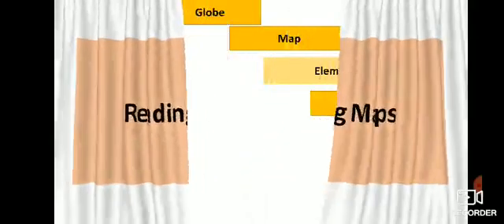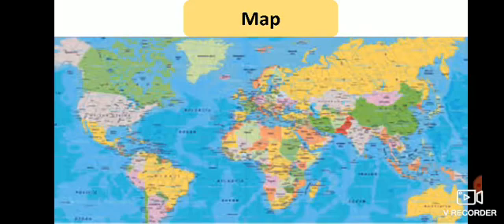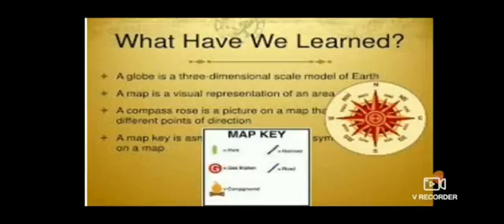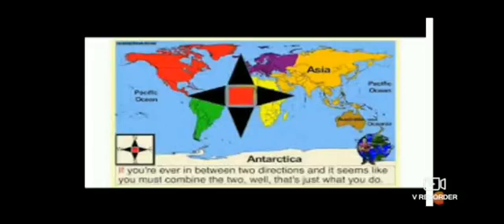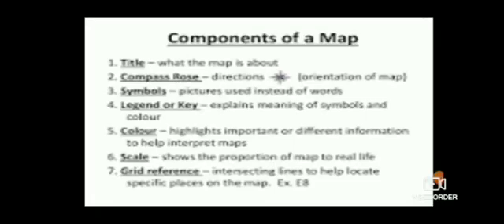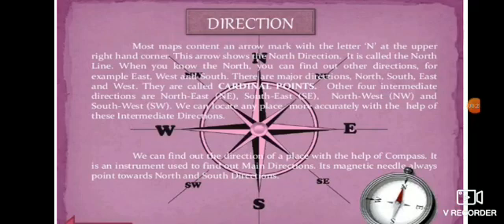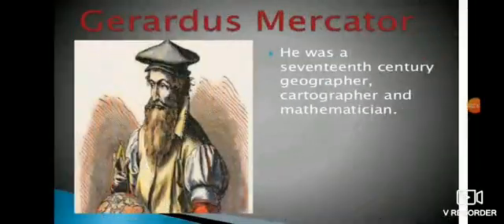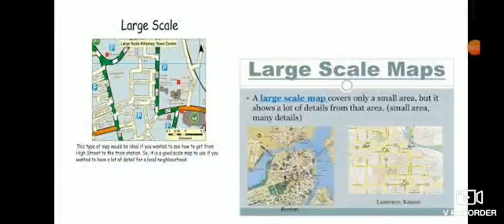Class-6 Social Science (Geography) chapter -4 Reading Maps